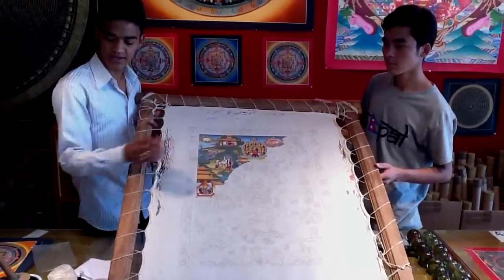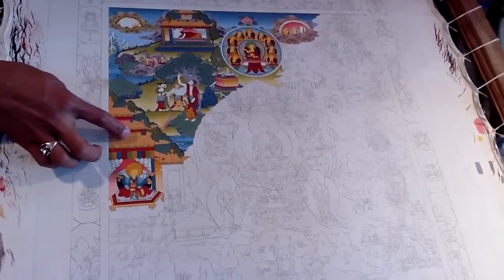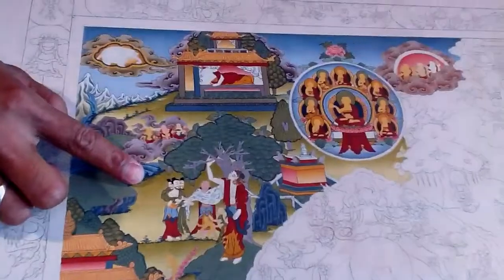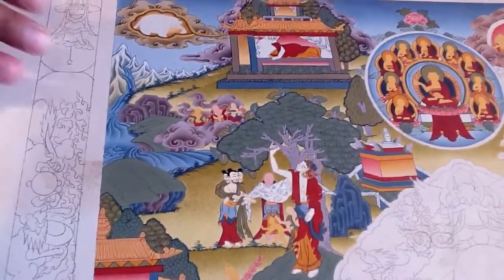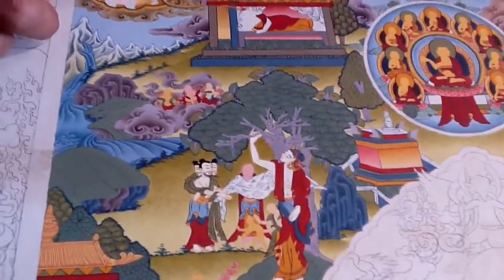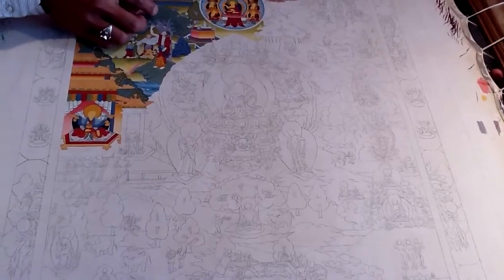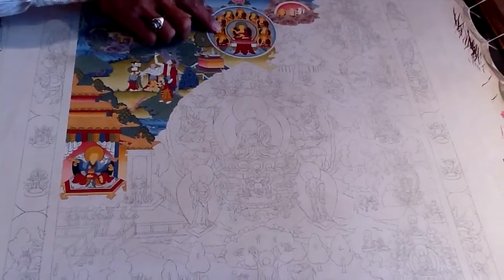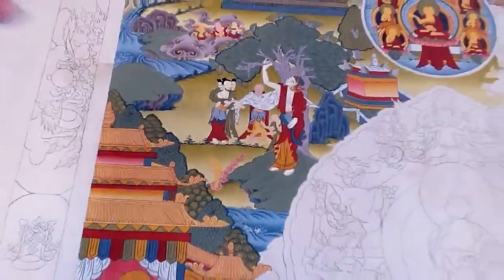How does one make a thangka?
Suresh Lama of the Tushita Thangka Artists' Co-operative in Kathmandu describes the process that goes into making a thangka (Tibetan scroll painting).